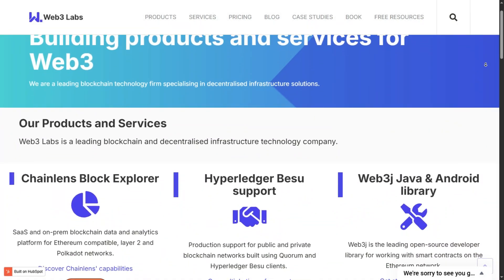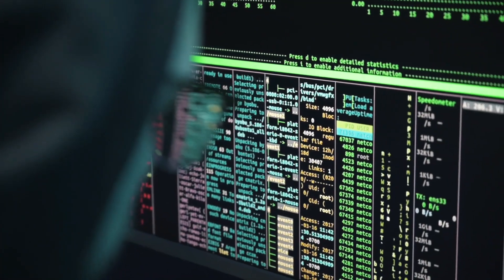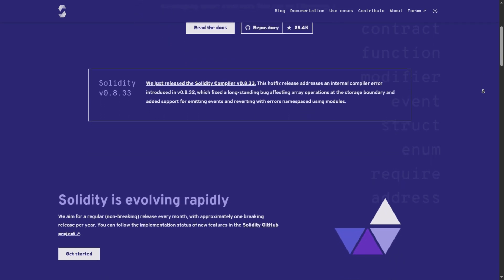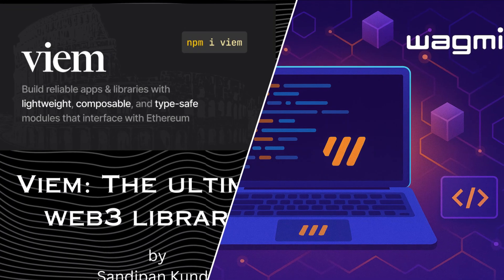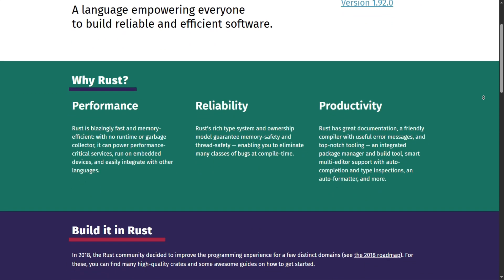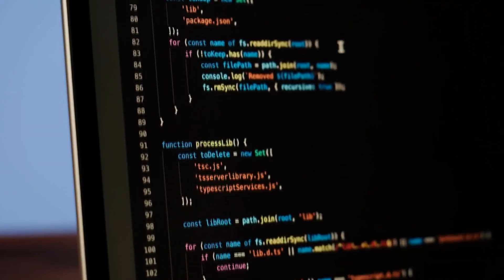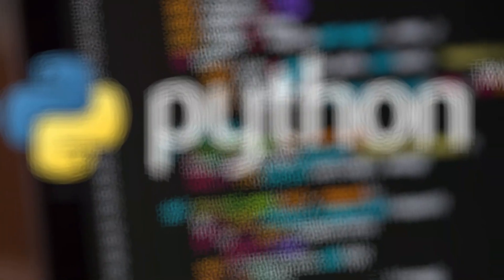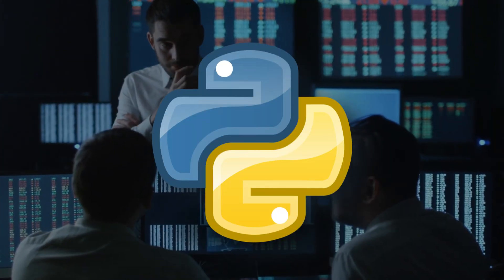Top 5 Web3 Programming Languages in 2026 | The Tech Powering Blockchain Innovation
Web3 is evolving fast—and so are the tools behind it. In this video, we reveal the top 5 programming languages driving Web3 innovation in 2026, from smart contracts to scalable blockchain networks. Discover which languages developers are adopting, how they impact performance and security, and why they matter for the future of DeFi, NFTs, and decentralized infrastructure.